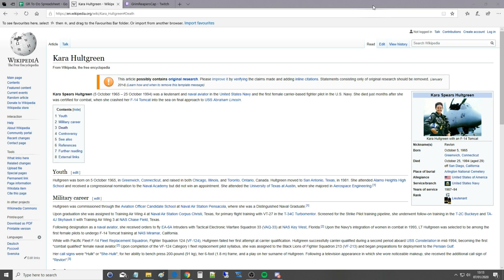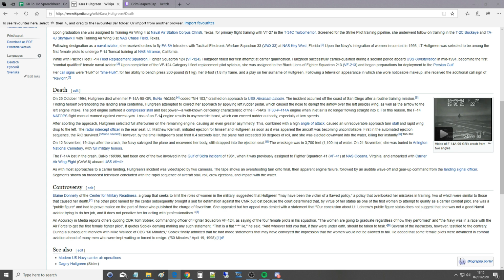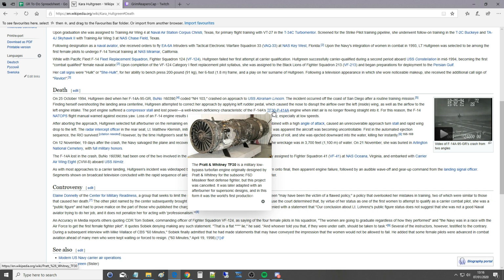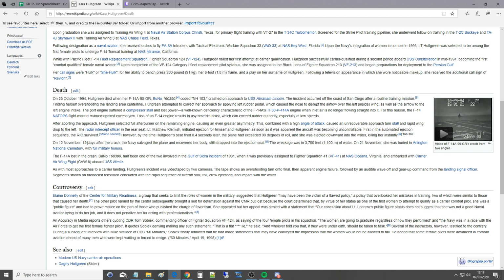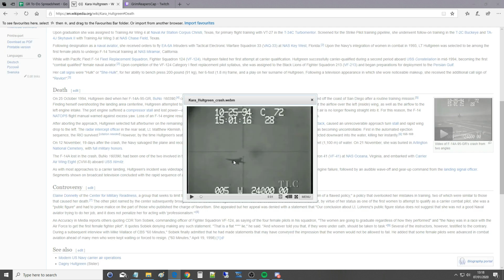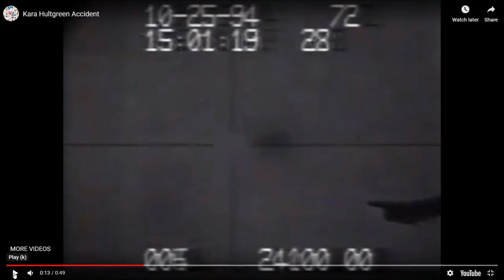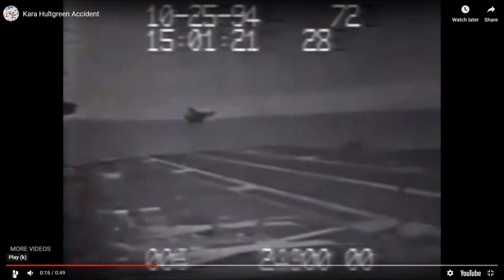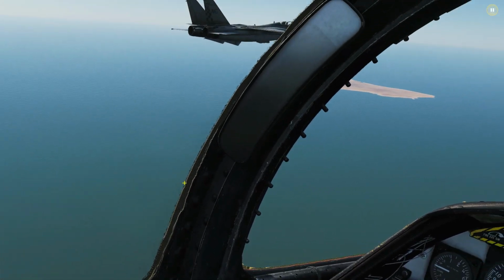1994 Kara Hultgreen F-14 Tomcat Crash, Could It Have Been Avoided? (Vid 1 of 2) | DCS WORLD